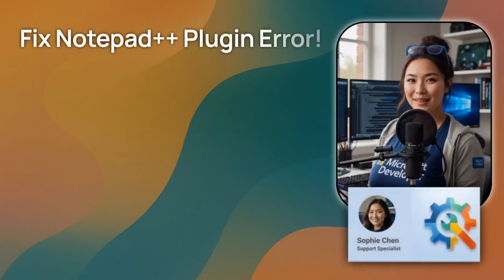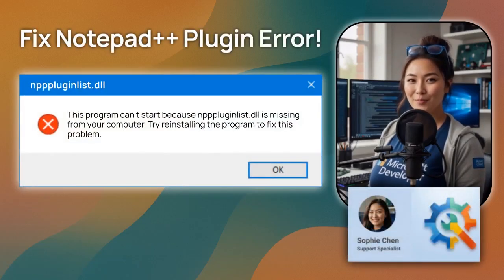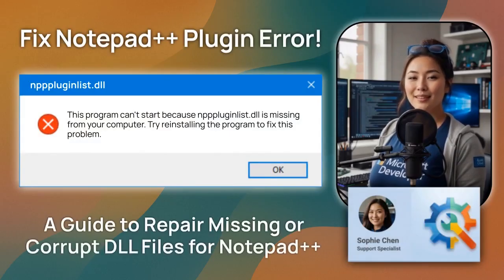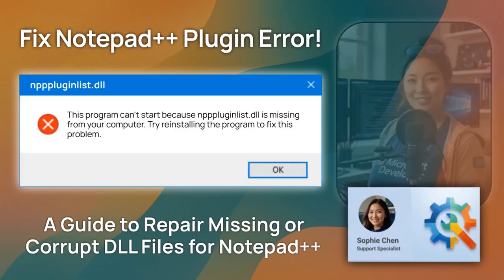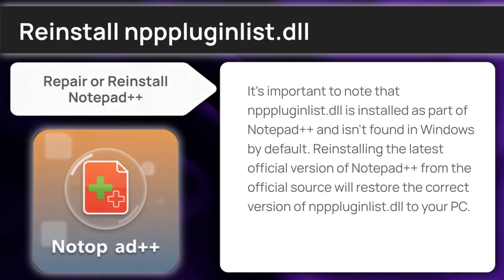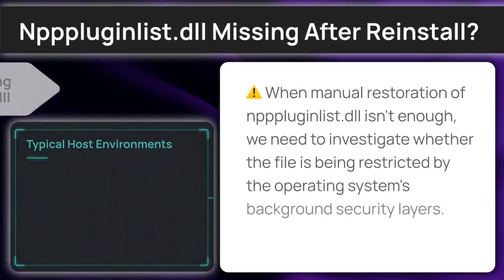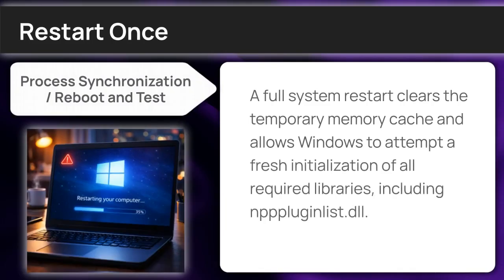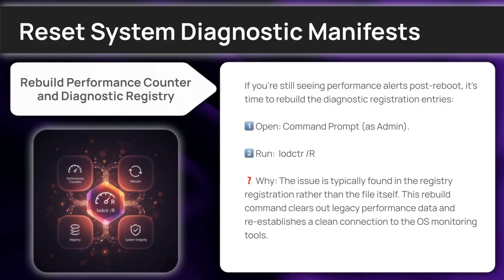Fix Notepad++ Plugin Error!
Npppluginlist.dll: Easy Fix to Fix Application Errors from Missing or Corrupt DLLs in Notepad++. 🛠️⚙️ An optional maintenance-related application is referenced at this

Are you seeing a 'Npppluginlist.dll not found' DLL error? A Npppluginlist.dll not found error often appears when required components aren’t properly registered, and this video covers common resolution methods.

What is Npppluginlist.dll? The Notepad++ Plugin List manager. It manages the unmanaged orchestration of downloading and verifying the plugin repository manifest for the Notepad++ Plugin Admin tool.

Within Notepad++, Npppluginlist.dll acts as a Software Extension Library DLL using the Plugin Library architecture. I’ve outlined a short set of troubleshooting steps you can try to help clear the message.

▶ This video explains:

- Restoring missing npppluginlist.dll files
- Research the npppluginlist.dll library

Timestamps:

00:00 - npppluginlist.dll Error Fix Without Downloading DLL Files
00:19 - What Is npppluginlist.dll and Why Do You Need It
00:37 - Reinstall Notepad++ to Restore npppluginlist.dll
01:00 - Restart Your Computer to Complete the Fix
01:19 - Rebuild Windows Performance Counters with lodctr /r
01:58 - Keep Your System Safe While Fixing npppluginlist.dll